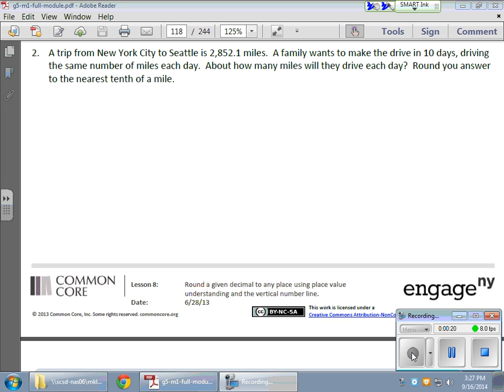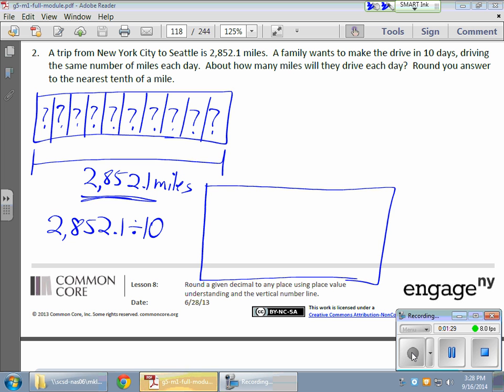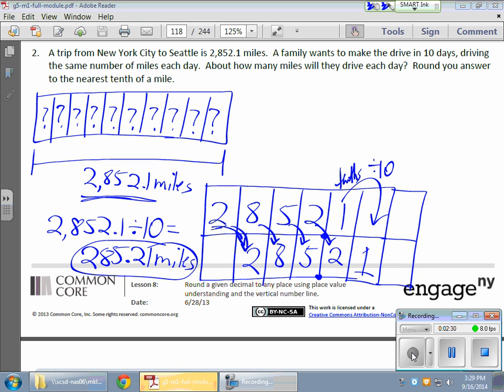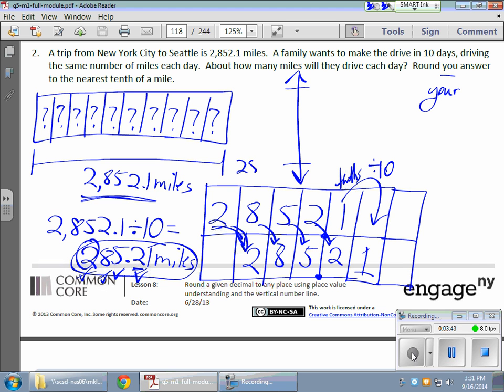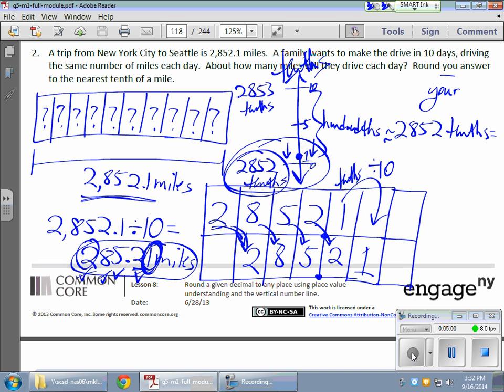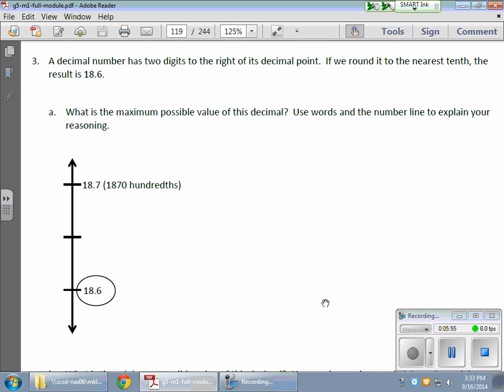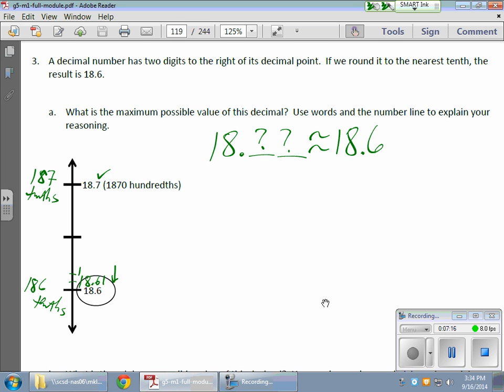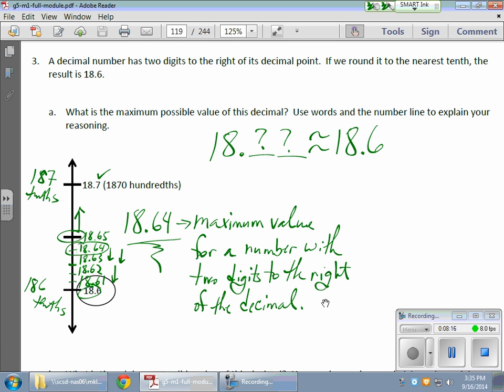September 16 Lesson 8 Rounding and Finding Maximum Rounding Values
This video shows how to round values and locate maximum values that would round to a certain number.  Charts and diagrams are used to solve the problems.